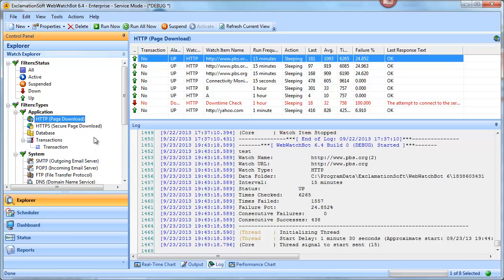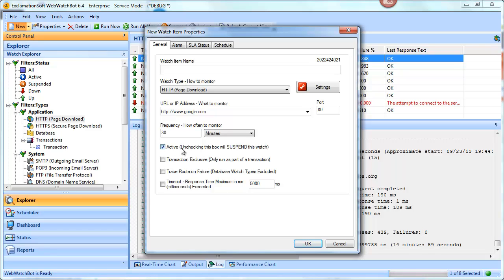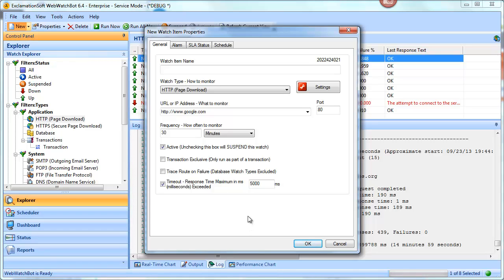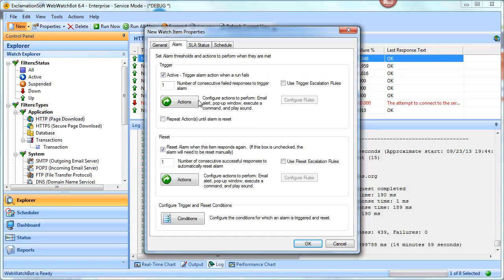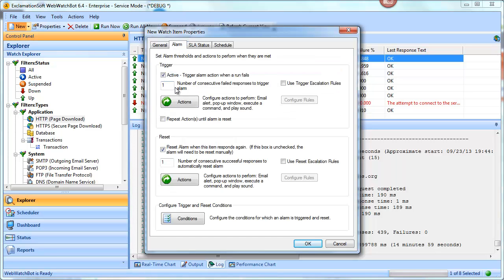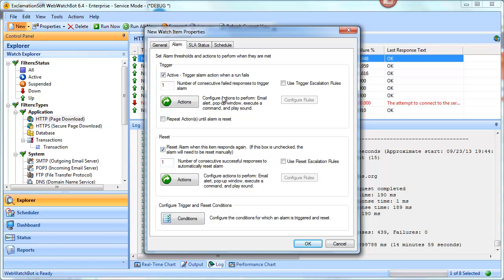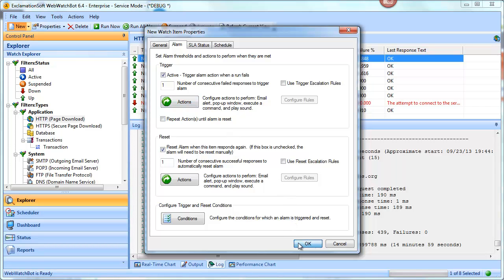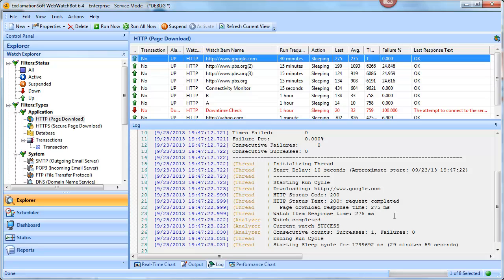Basic Tutorial - Create a Watch Item